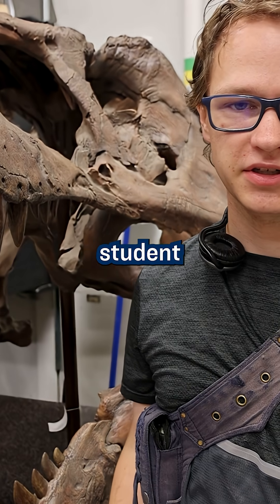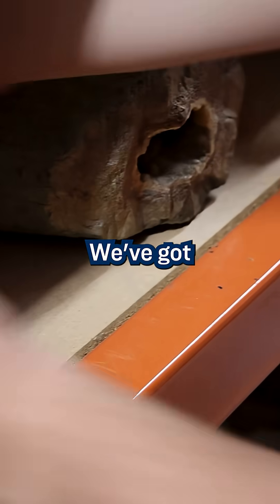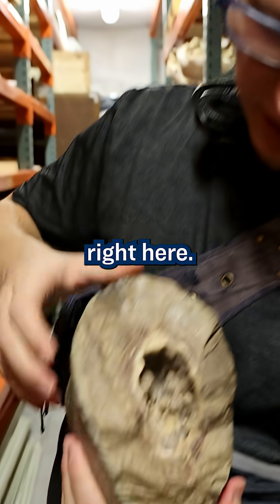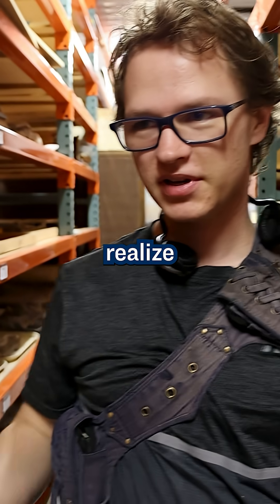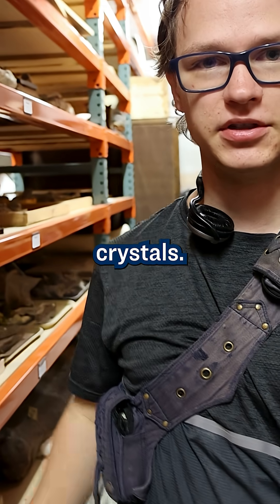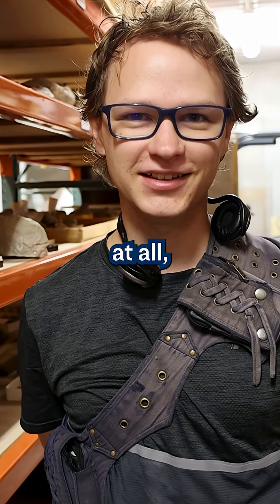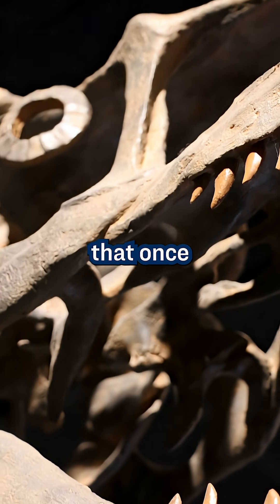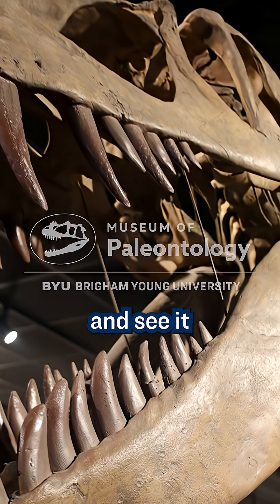DINOSAUR BONE GEODE? paleontology byugeology fossil #dinosaur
Comment your favorite dragon and we’ll tell you what dinosaur it’s most like.